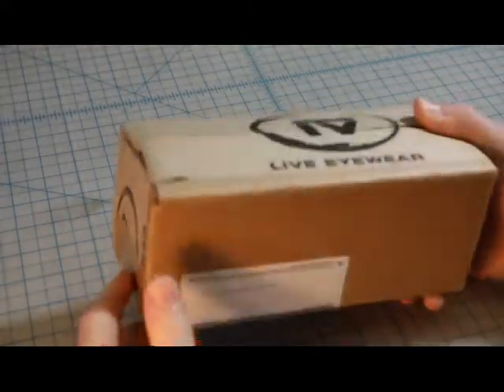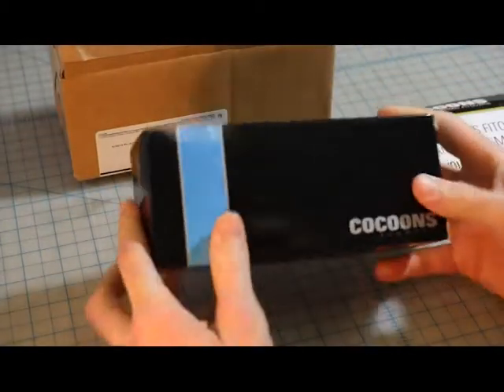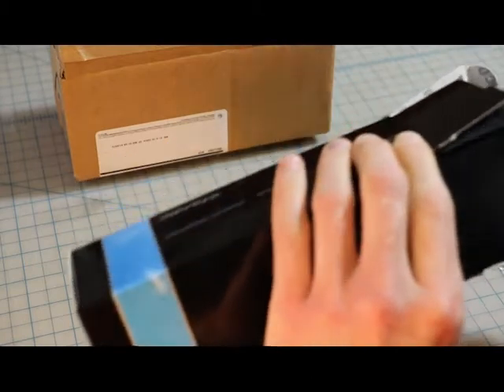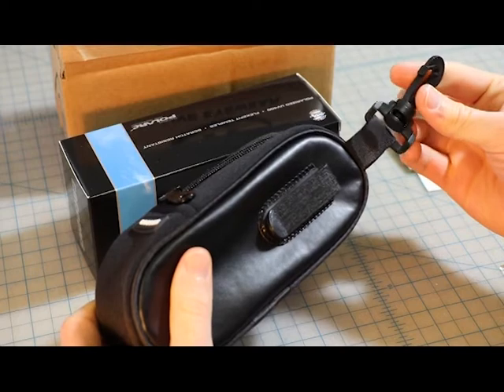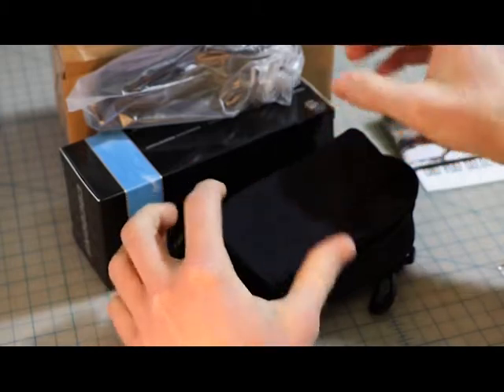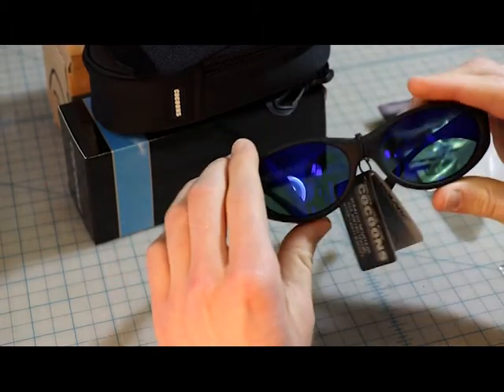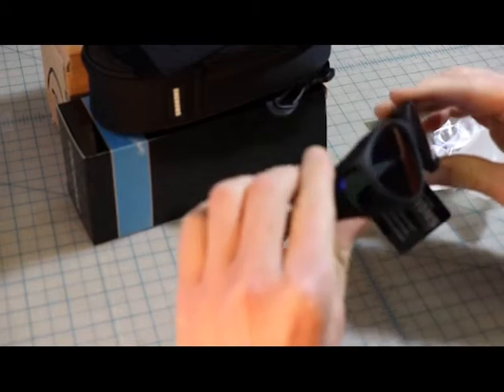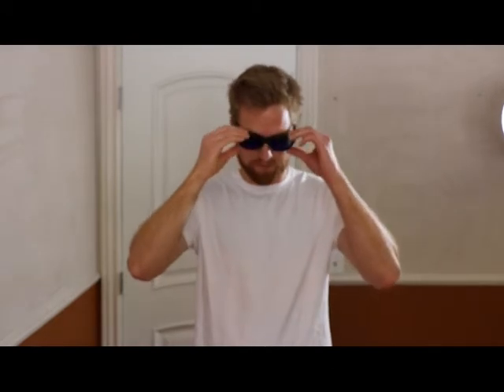Live Eyewear Cocoons Stream Line Black Polarized Blue Mirror Unboxing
We got our very own unboxing vid!